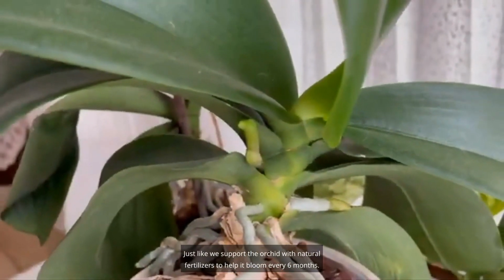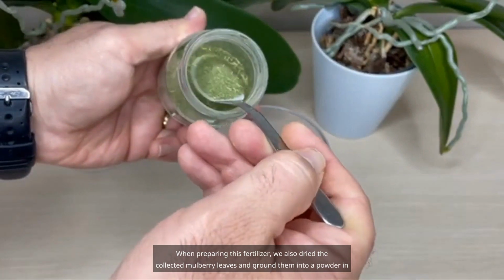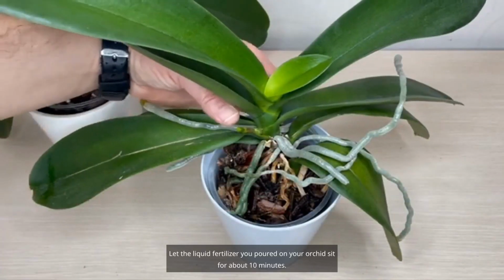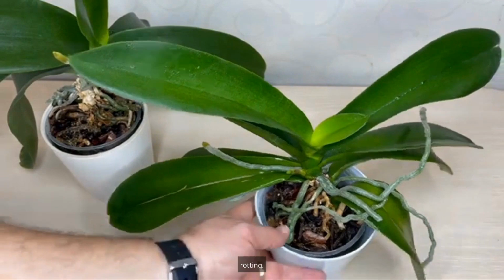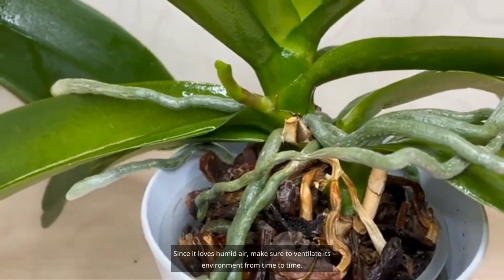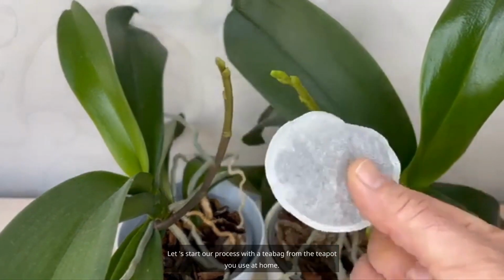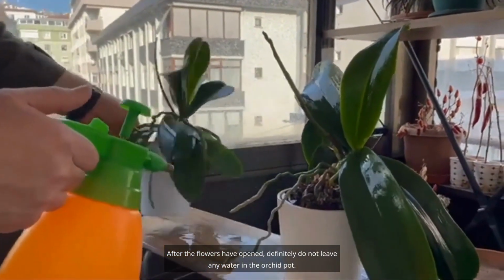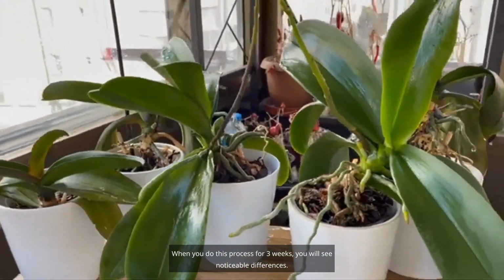Do This to Your Orchid and It Will Bloom Abundantly (Guaranteed Bloom Formula)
Do This To Your Orchid So It Will Bloom Abundantly (Guaranteed Blooming Formula) Be careful when giving fertilizer to your orchid. Pay attention to this for your orchid to bloom abundantly. Do This To Your Orchid So It Will Bloom Abundantly (Guaranteed Blooming Formula) After the orchid has grown a flower branch, you should support it with this fertilizer so that it blooms abundantly and the orchid flowers last longer. Do This For Your Orchid To Produce Flower Branches And For Your Orchid To Bloom Abundantly.